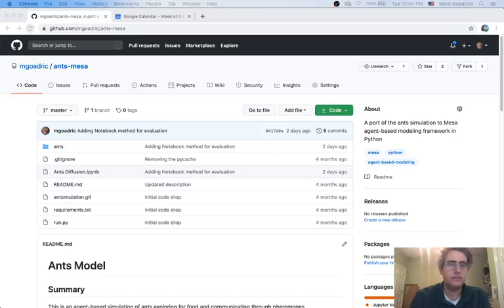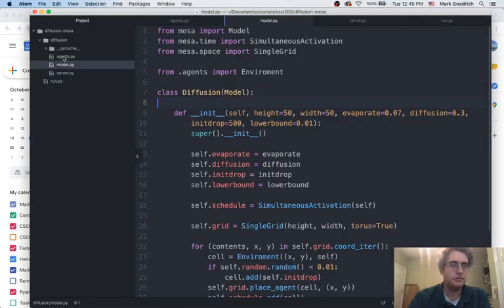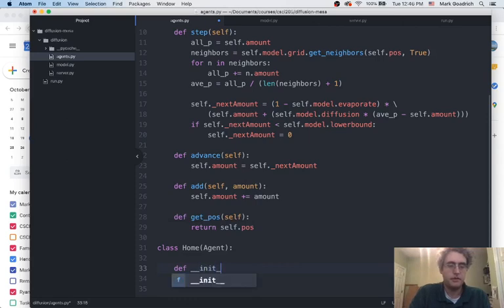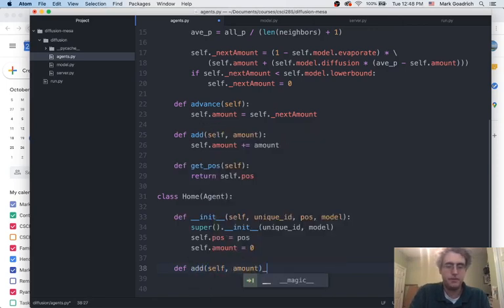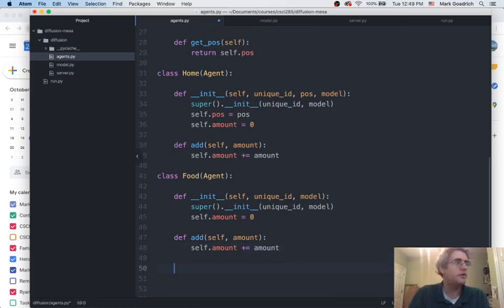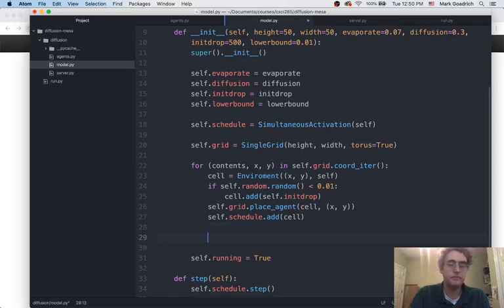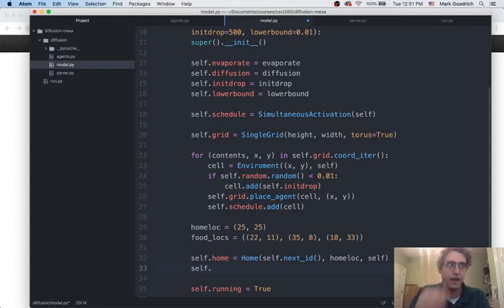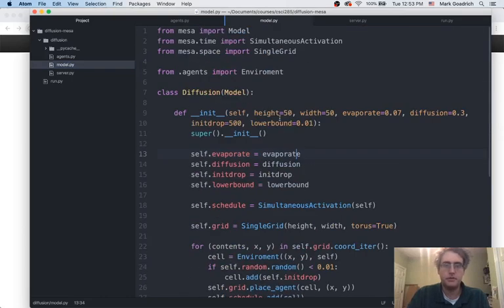Chemical Diffusion by Ants ABM in Mesa : Step 4 Adding Food Stores